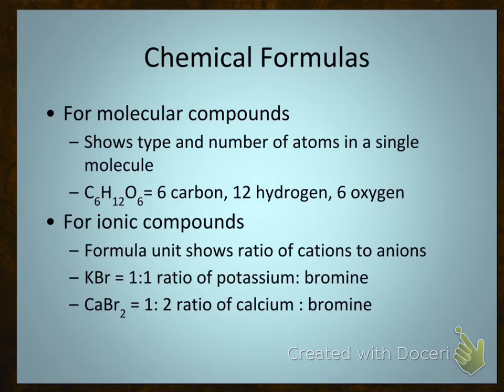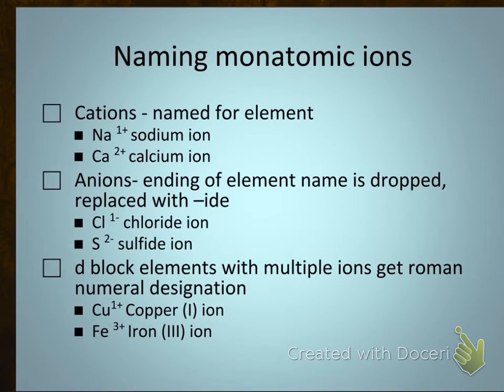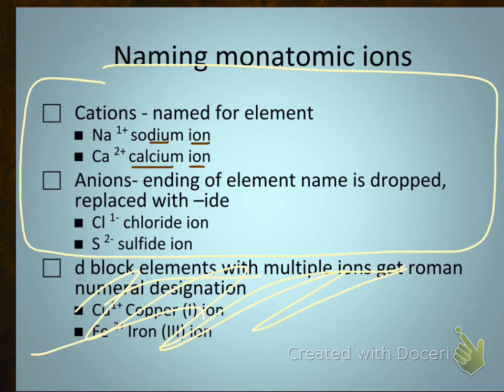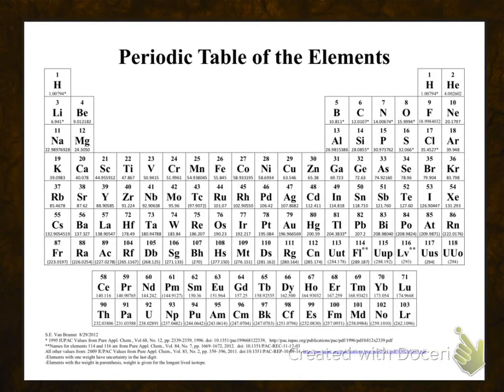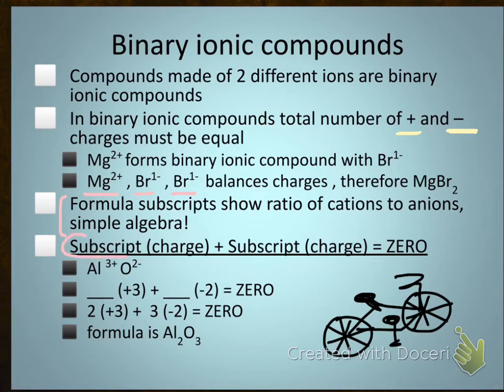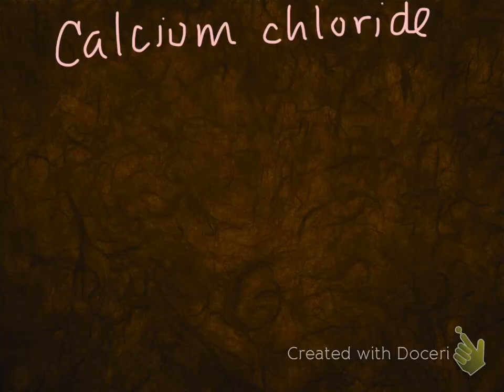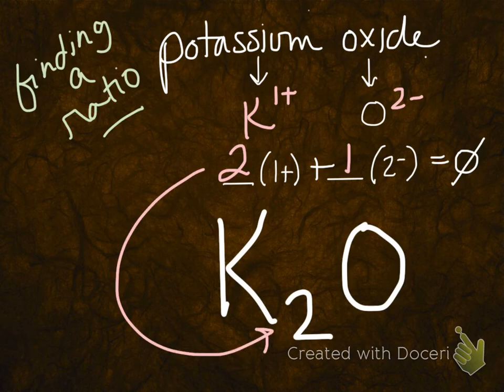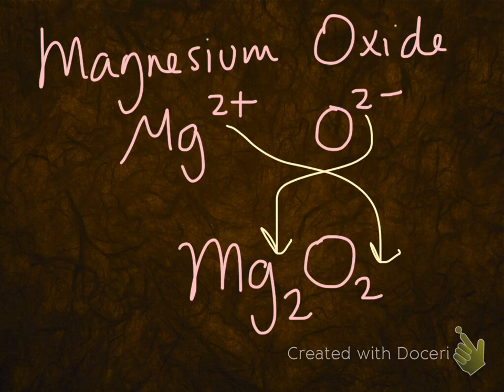Chem Binary Ionic compounds- naming and writing formulas